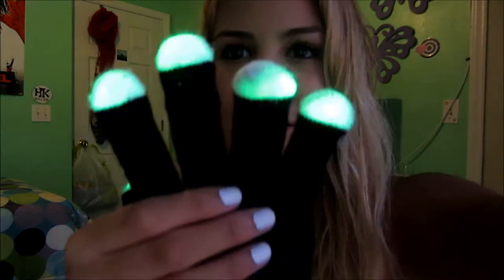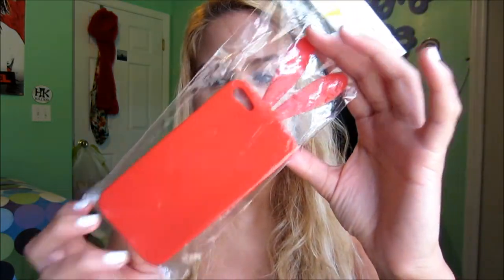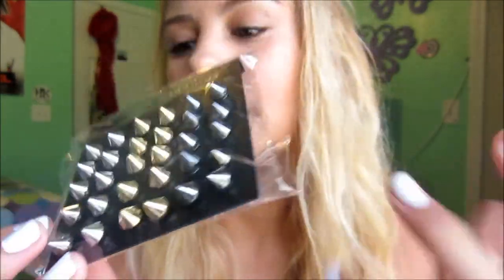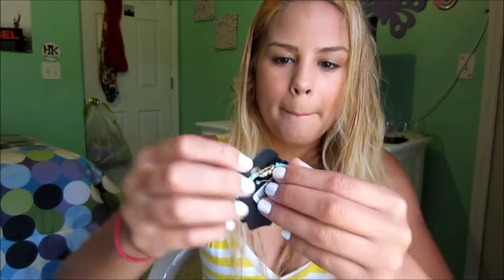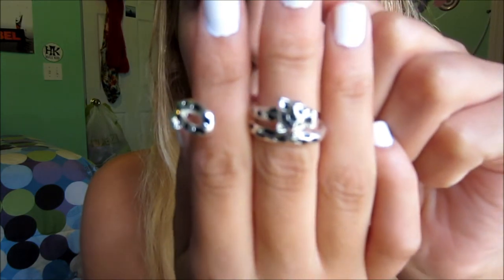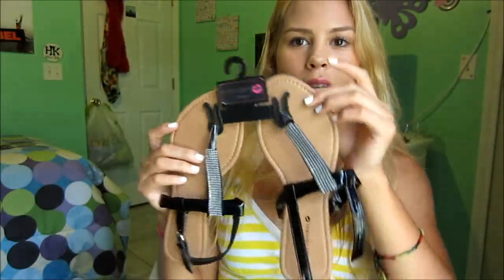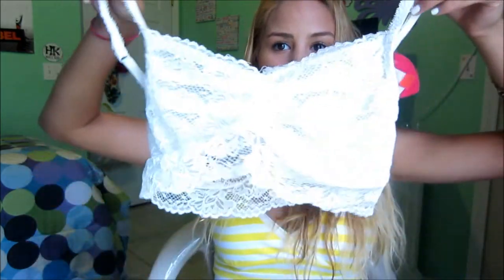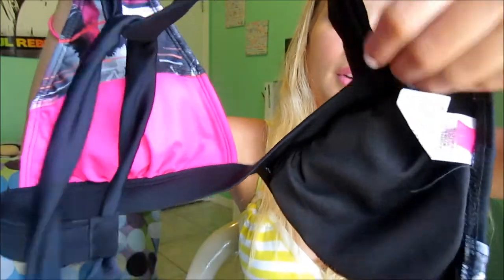BIG HAUL: LED GLOVES, IPHONE 5 CASES, RUE 21, ACCESSORIES, SMOKE SHOP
HEYYY so heres a haul from my shopping in a nearby city, excuse my hair I just showered and was in the process of getting ready. Hope you enjoyed this haul:D
Thank you everyone who has subbed, i'm super excited and motivated to make more videos(: